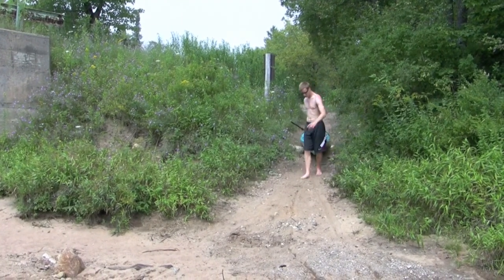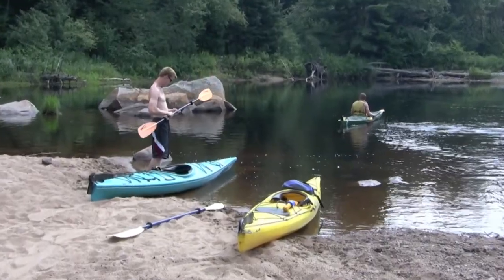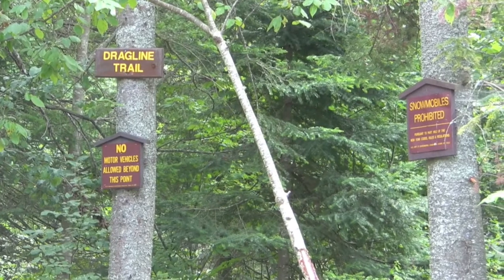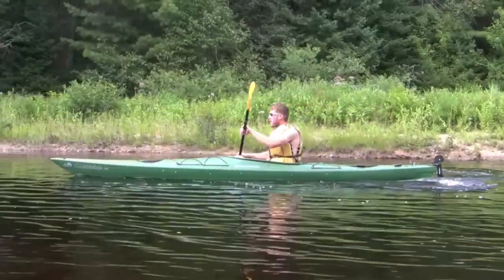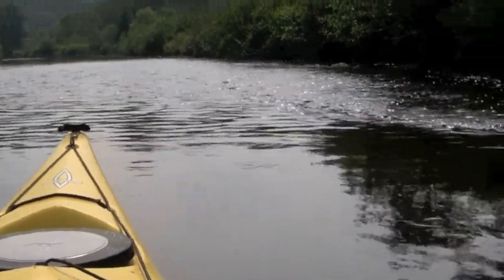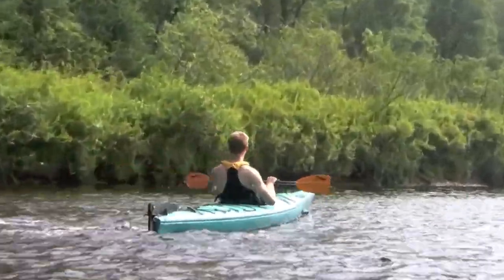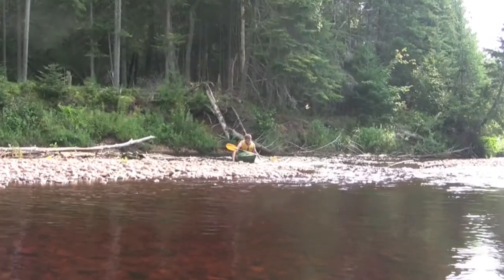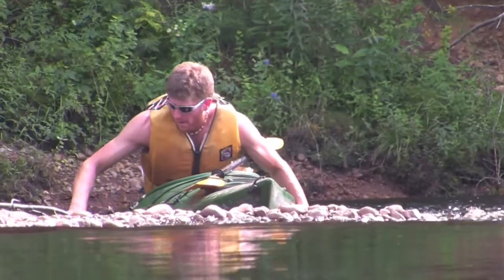Kayaking Independence River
A day paddle on a branch of the Independence River just outside the western boundary of the Adirondack State Park on 16 August 2009. The Independence River meanders and winds and in some places is wider and deeper than others. Some sections of the Independence River contain strong rapids and are popular for whitewater kayaking. We did this kayak paddle a day after hiking Mt. Colden in the Adirondacks, from Upper Works.